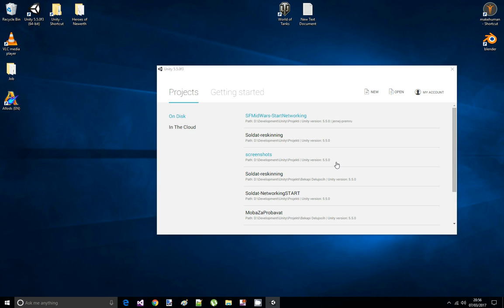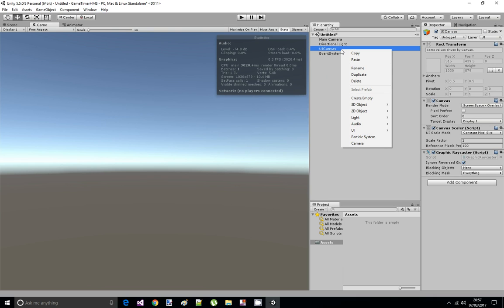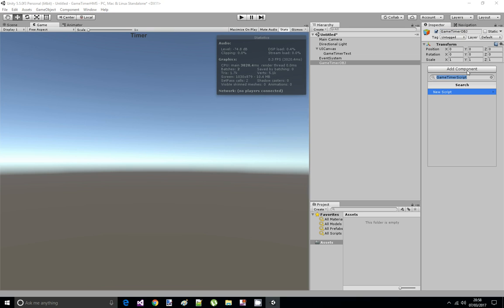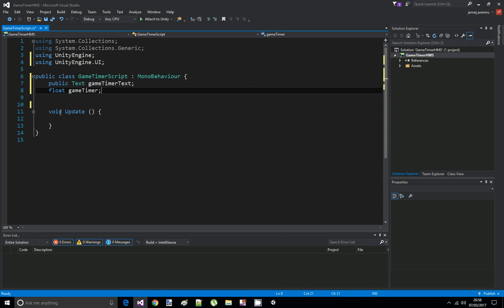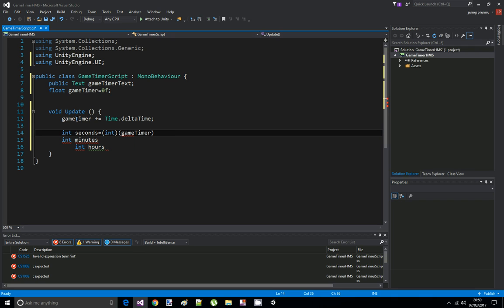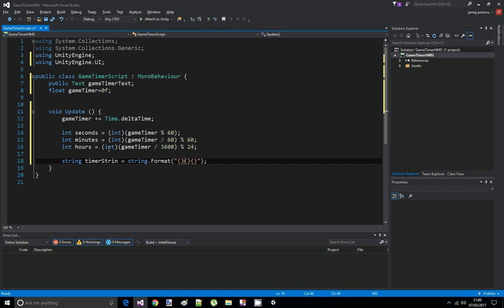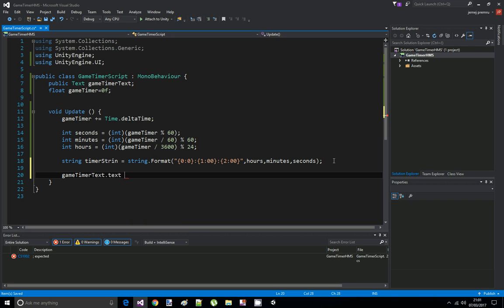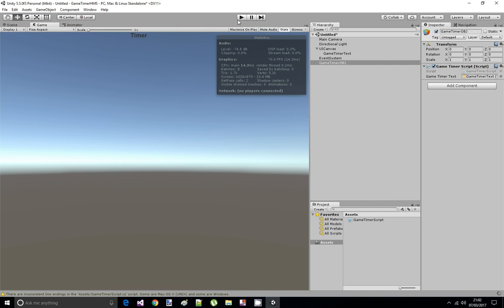Game Timer Tutorial for Unity3D displaying Hours,Minutes and Seconds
A simple game timer, which displays hours, minutes and seconds of elapsed game time. It's something similar to what you would see in some MOBA style games